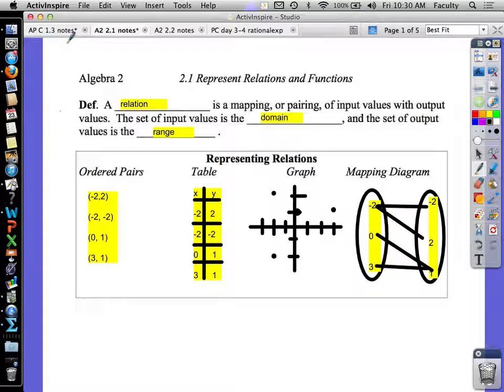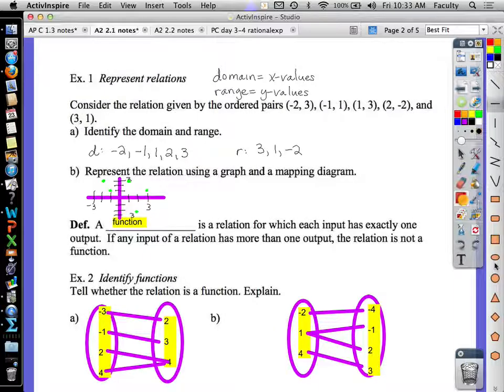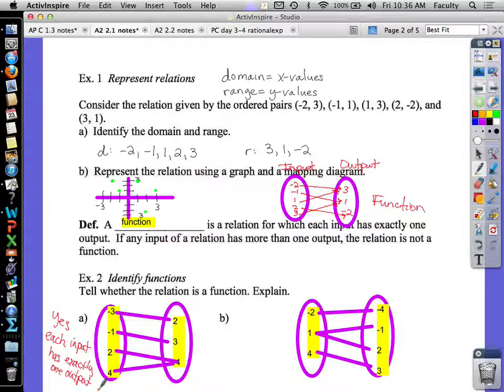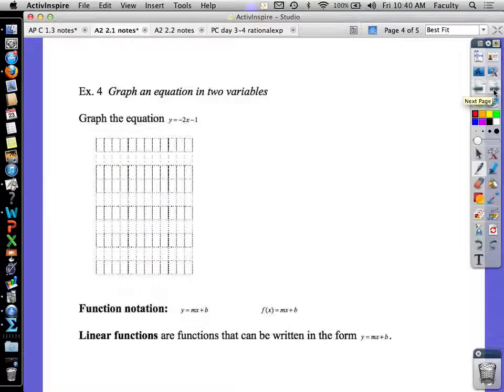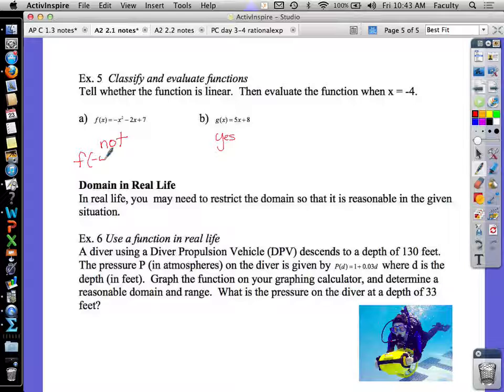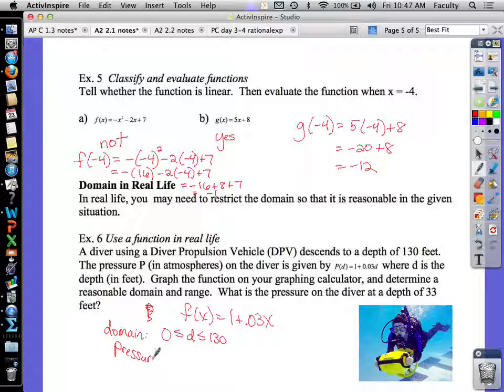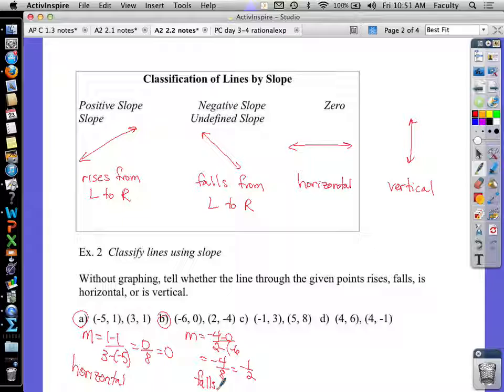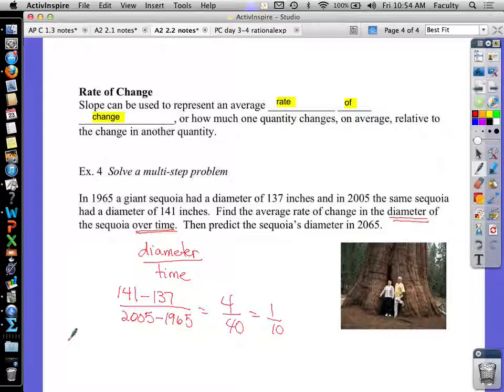Algebra 2 Lesson 2.1 and 2.2